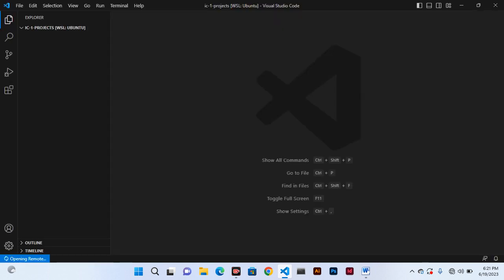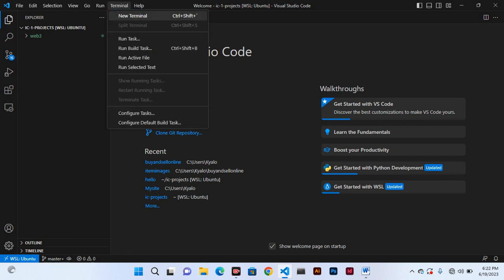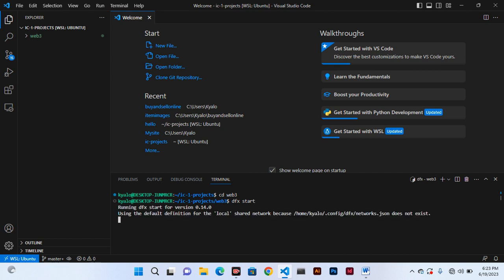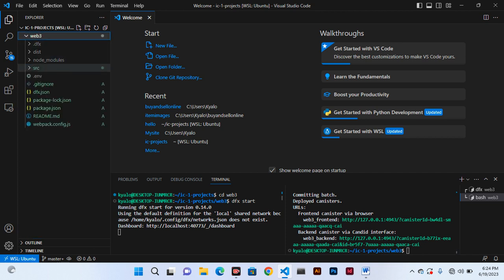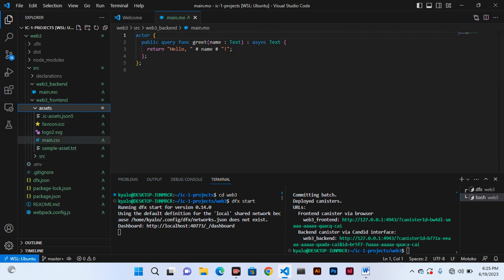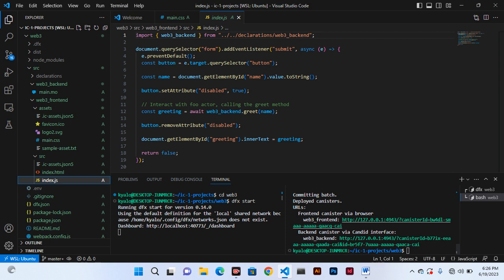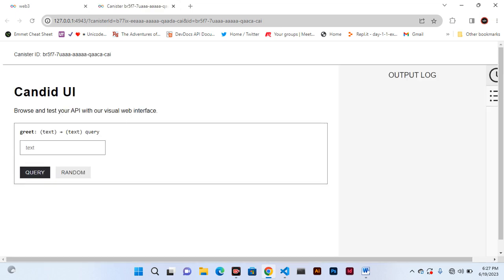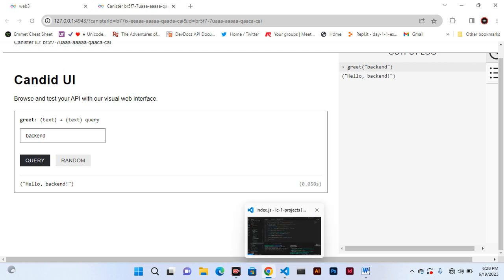PART 2 WEB 3 FRONTEND AND BACKEND CANISTERS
How to differentiate between frontend and backend in DAPP